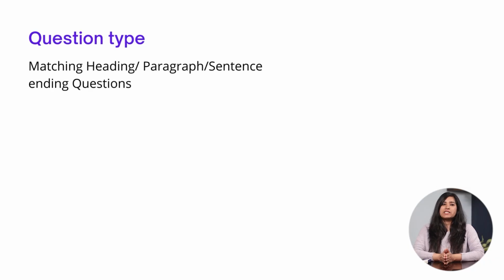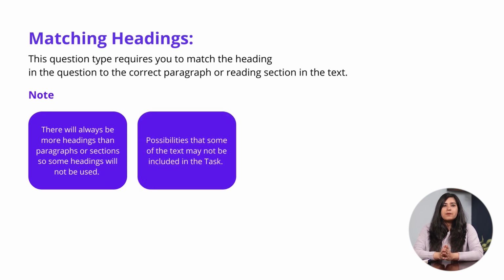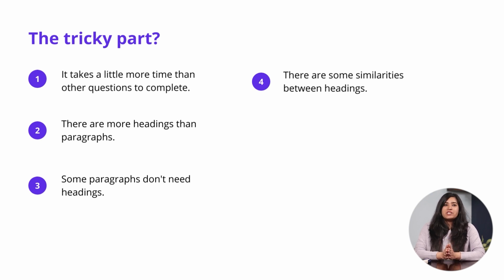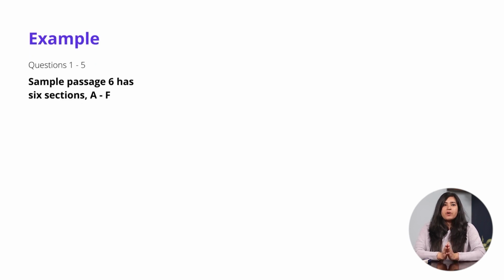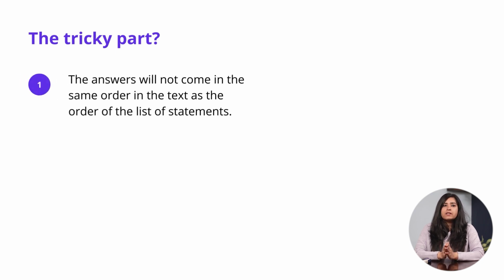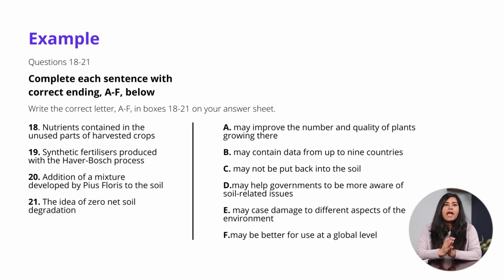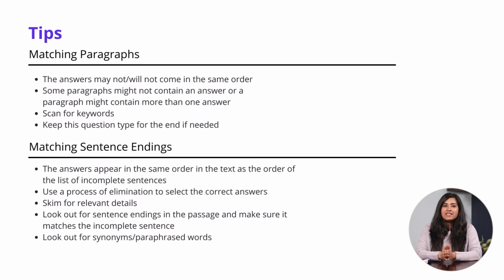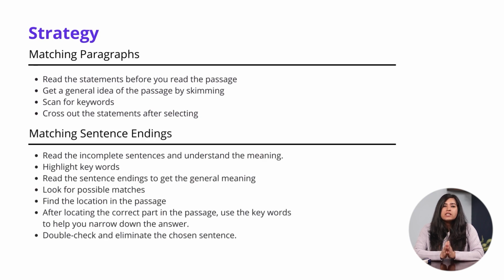IELTS Reading - Question Type 3| Matching | Lesson 2.7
This Lesson will look at the Matching Heading/ Paragraph/Sentence ending Question Types that you could face in the IELTS Reading Exam. During this Lesson you will learn:

The definitions of Matching Heading/ Paragraph/Sentence ending Questions.
The requirements of these question types
Things to look out for
Tips on attempting these question types

Time Stamps

00:00 Intro
00:27 Task for the Question Types
00:55 Matching Heading Questions in more detail
01:39 Matching Heading Question Type- Tricky Part
02:50 Matching Heading Question Example
03:00 Matching Paragraph Questions in more detail
03:32 Matching Paragraph Question Type- Tricky Part
04:10 Matching Paragraph Question Example
04:15 Matching Sentence Endings Questions in more detail
04:25 Matching Sentence Endings Question Example
04:43 Tips for Matching Paragraphs
05:11 Tips for Matching Sentence Endings
05:43 Tips for Matching Headings
05:55 Answering Strategies
06:54 Lesson Recap

Questions Answered:

What are Matching Questions in the IELTS Reading Exam?
What are the different types of Matching Questions that can come up in the IELTS Reading Exam?
How can I answer Matching Type questions more efficiently in the IELTS Reading Exam?